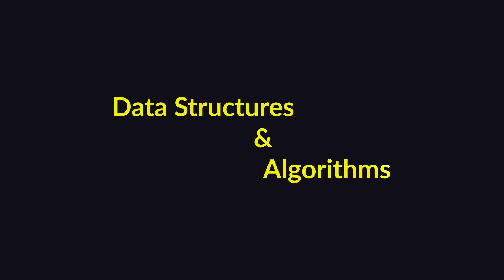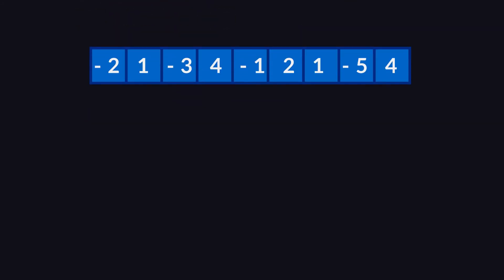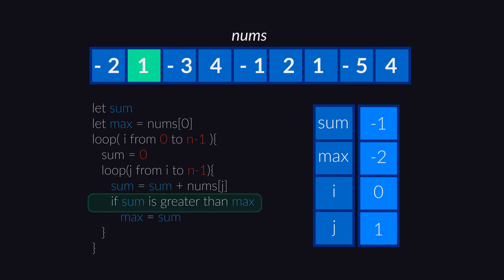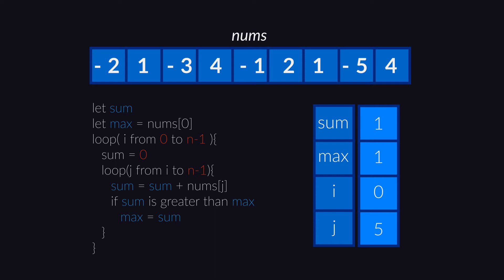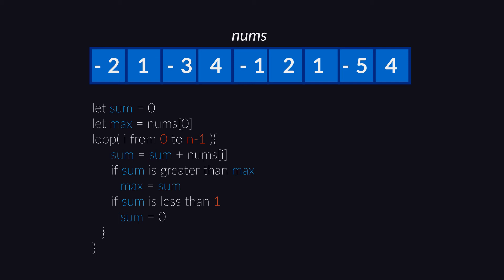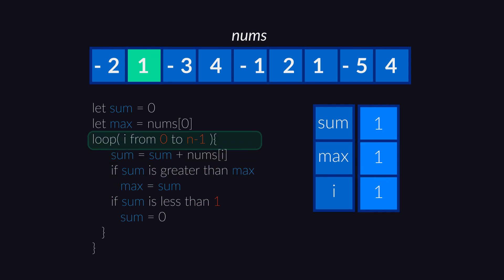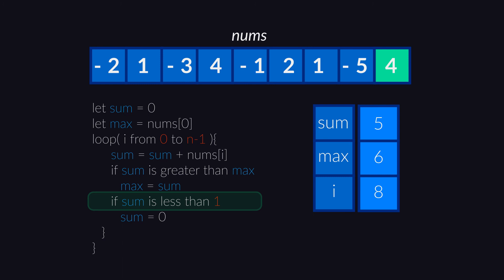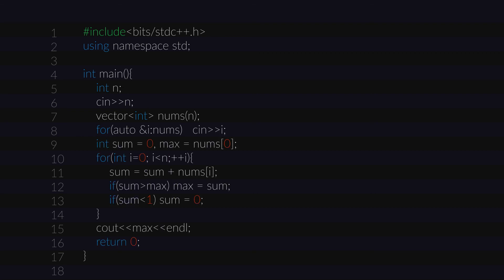Leetcode - Problem 53 - Maximum Sub-Array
This is a video on one of the problems listed in competitive coding platform called leetcode.